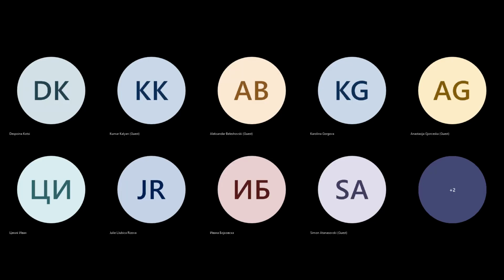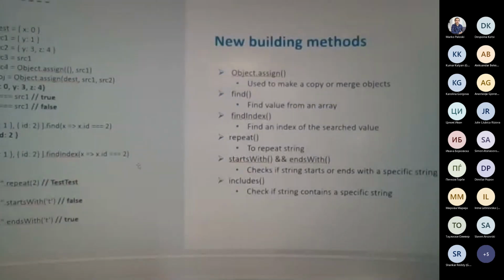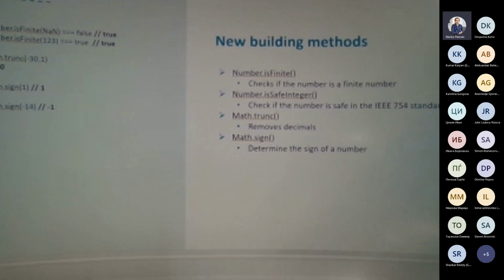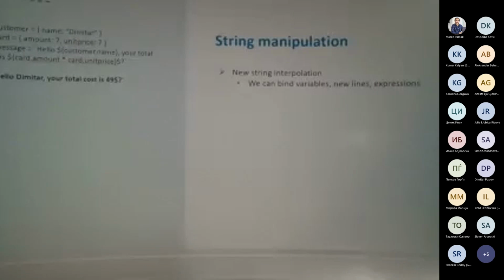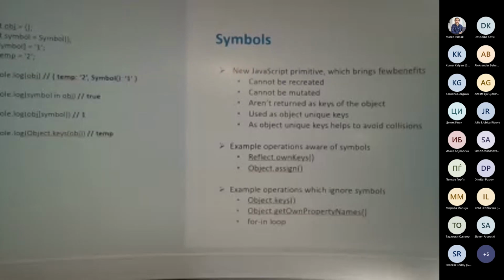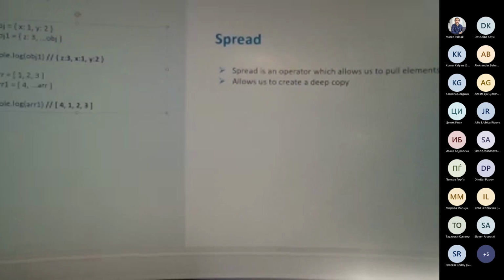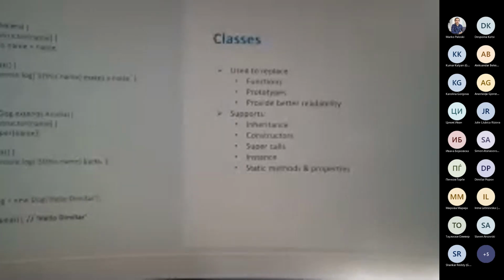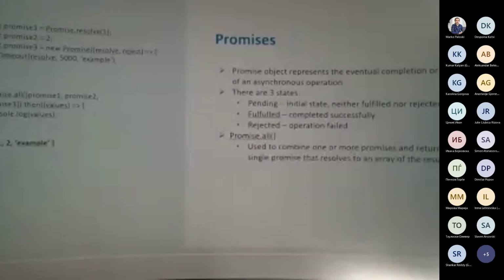[YES] The beauty of next generation JavaScript - Dimitar Stefanovski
Yearly Edu Summit 2021 | YES 2021
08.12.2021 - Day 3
The beauty of next generation JavaScript
Dimitar Stefanovski